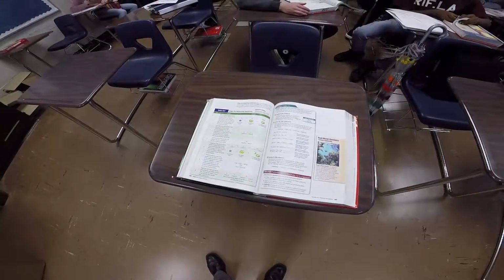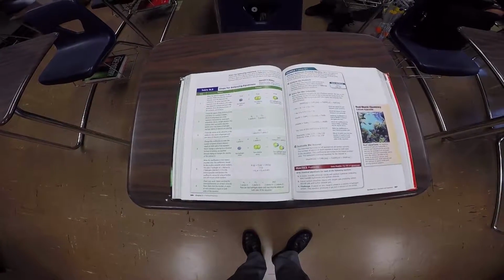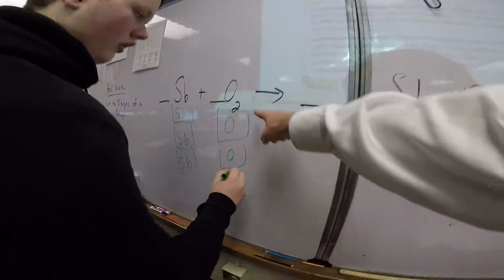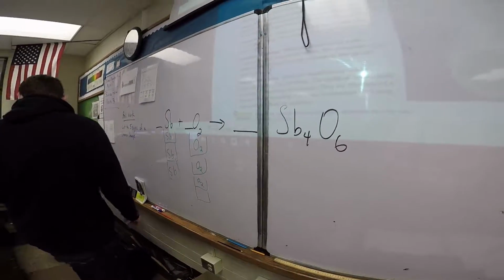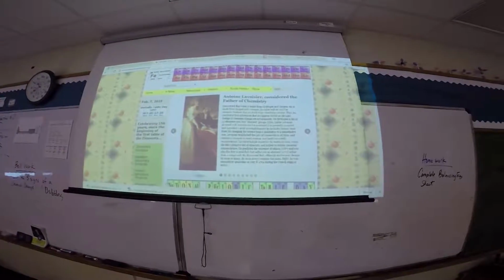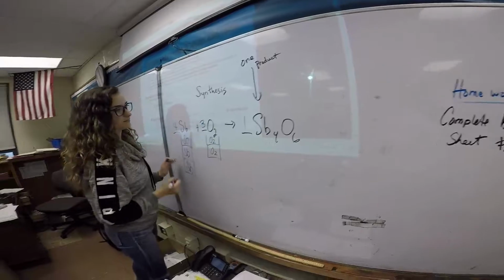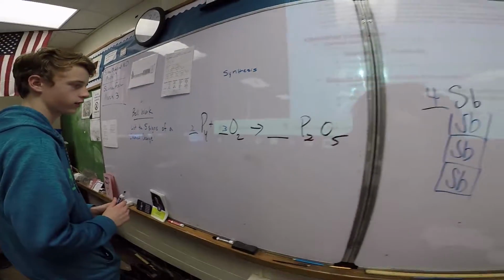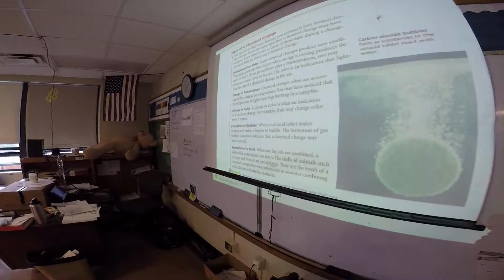Synthesis Reactions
A synthesis reaction or direct combination reaction is one of the most common types of chemical reactions. In a synthesis reaction two or more chemical species combine to form a more complex product.
A + B → AB
In this form, a synthesis reaction is easy to recognize because you have more reactants than products. Two or more reactants combine to make one larger compound.
One way to think of synthesis reactions is that they are the reverse of a decomposition reaction.